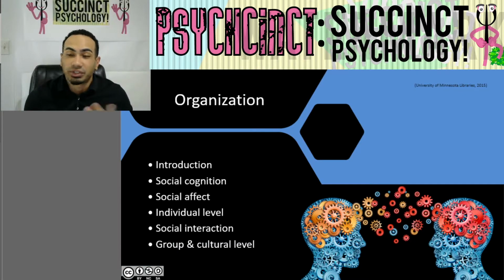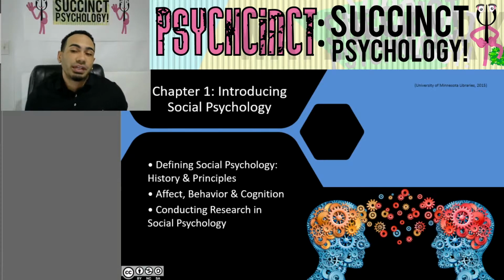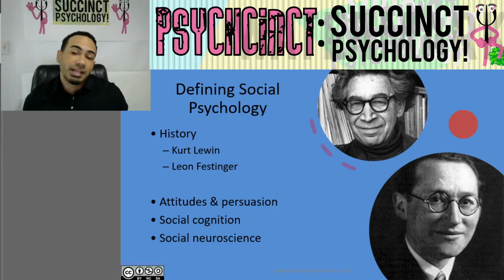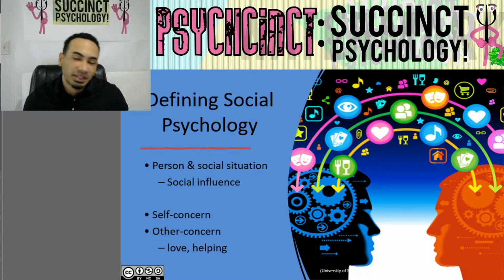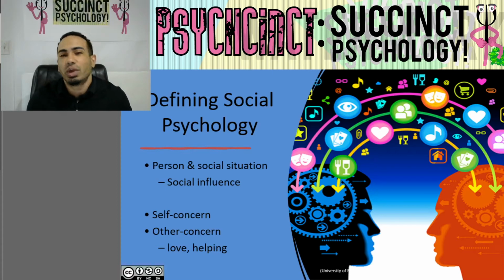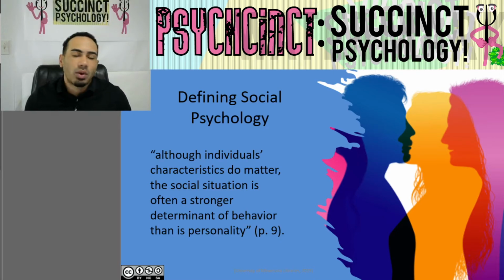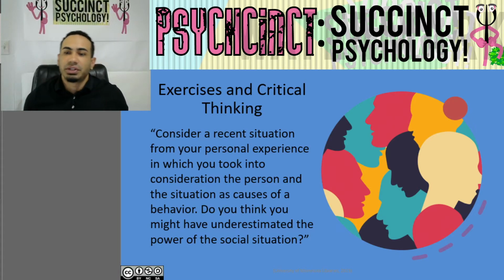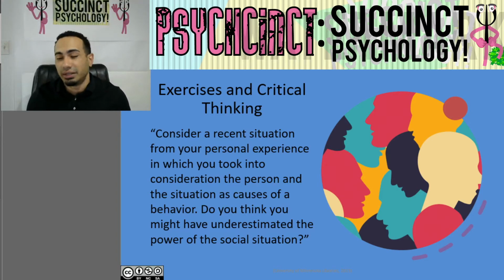Ch 1 1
Presentor: Jaia Hendrickson
Peer review: Matthew Fantini, Prescot Nelson
Supervisor: Daniel Reynolds, BS, MS, MCT, Professor